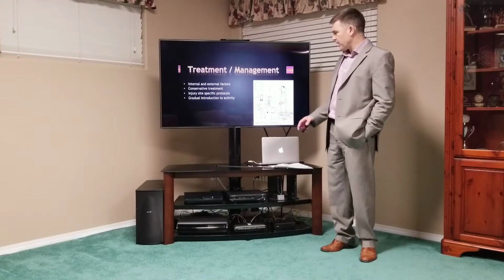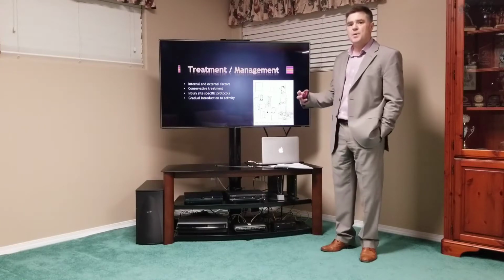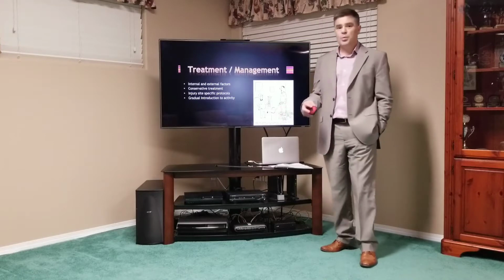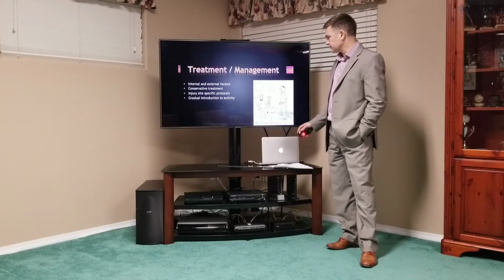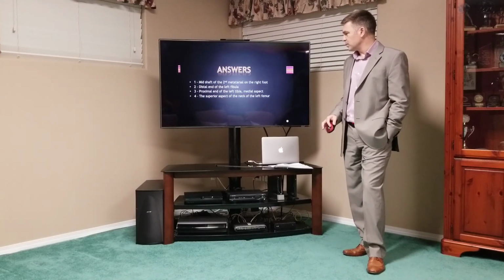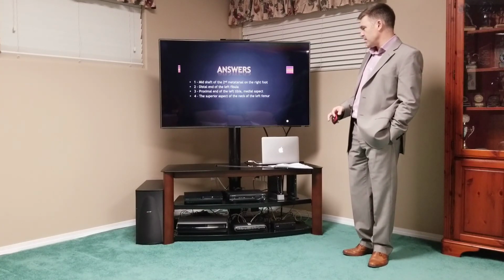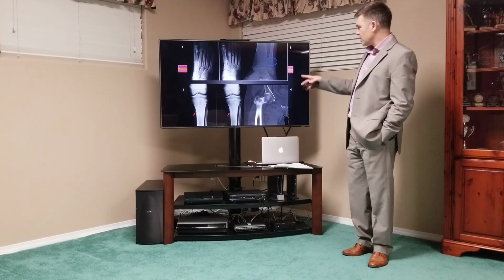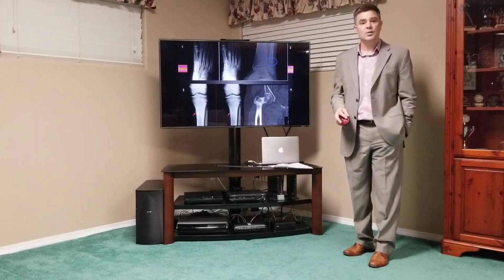Lower Limb Stress Fractures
NAIT Presentation PFTR1121